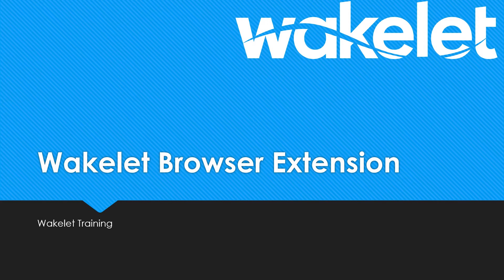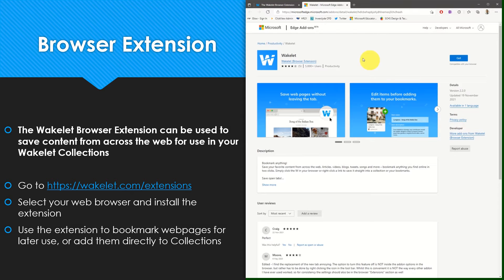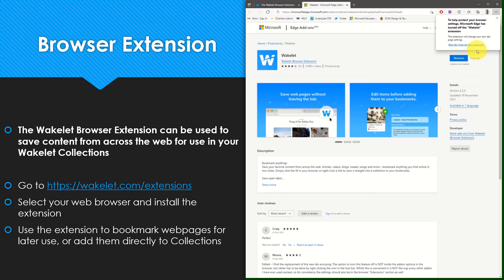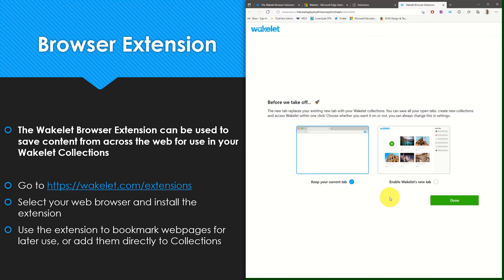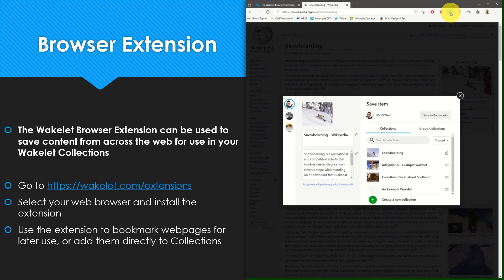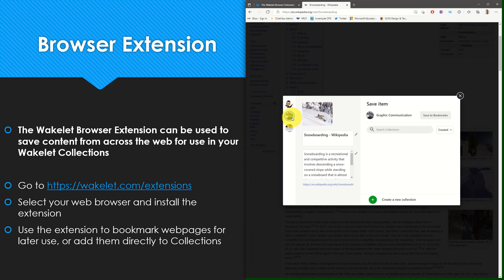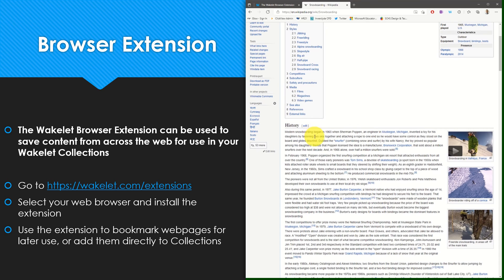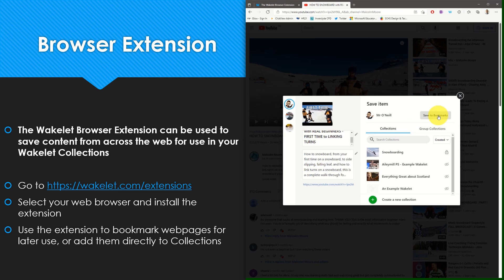Wakelet Browser Extension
Watch this video to learn how to install the Wakelet browser extension and how to use it in order to save content from across the web.